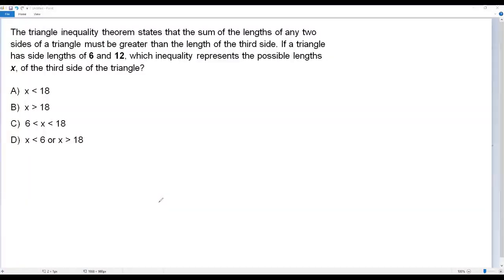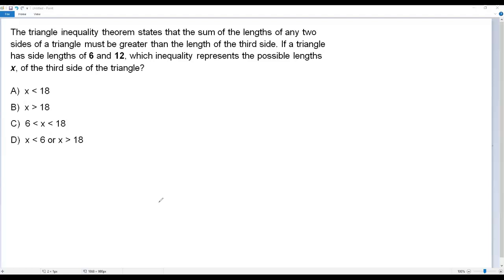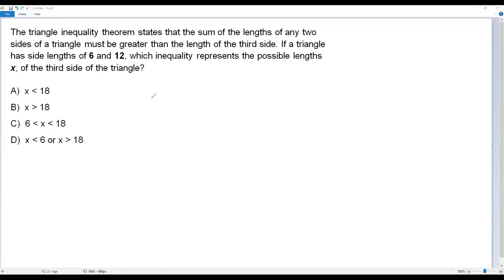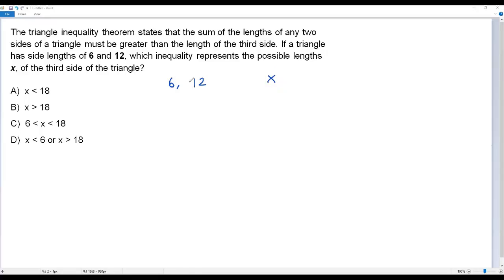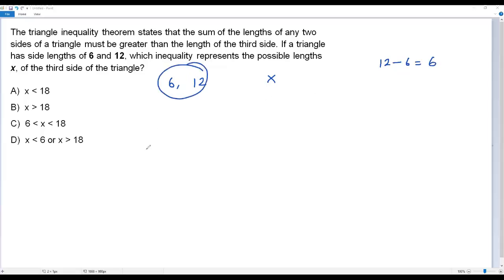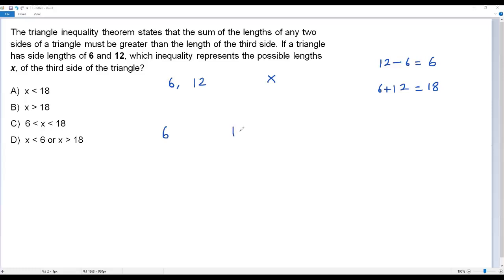SAT Math (Triangle Inequality Theorem)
The triangle inequality theorem states that the sum of the lengths of any
two sides of a triangle must be greater than the length of the third side.
If a triangle has side lengths of 6 and 12, which inequality represents the
possible lengths x, of the third side of the triangle?

A)  x is less than 18
B)  x is greater than 18
C)  6 less than x less than 18
D)  x less than 6 or x greater than 18